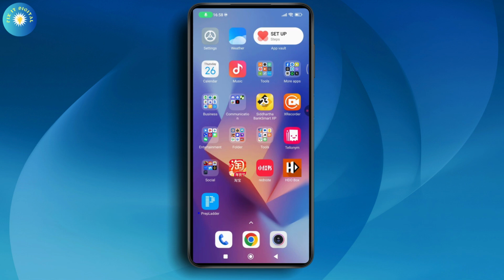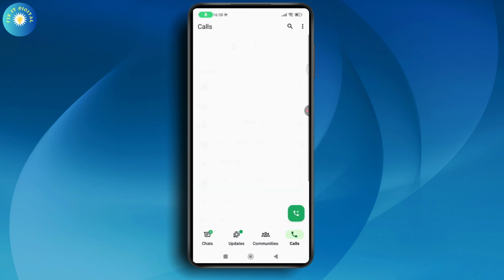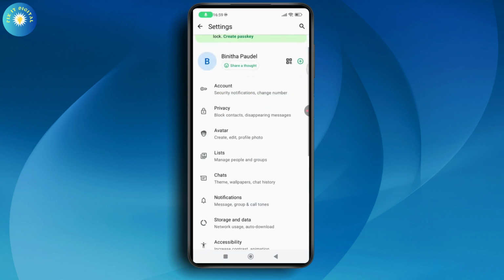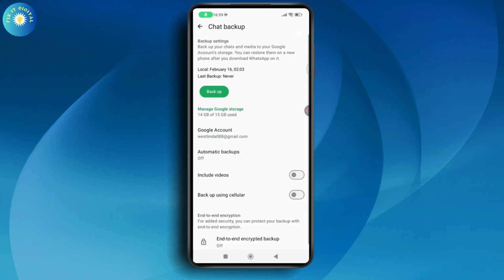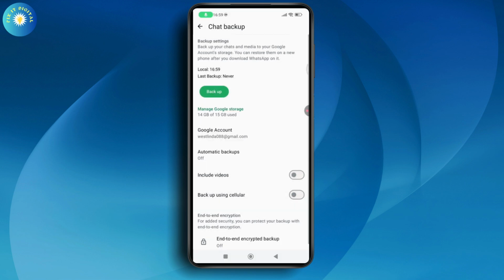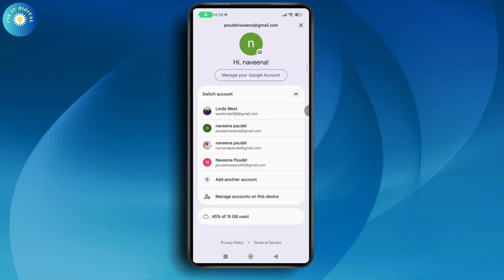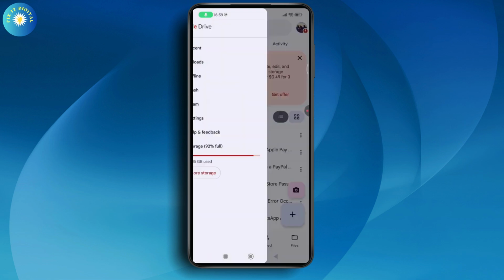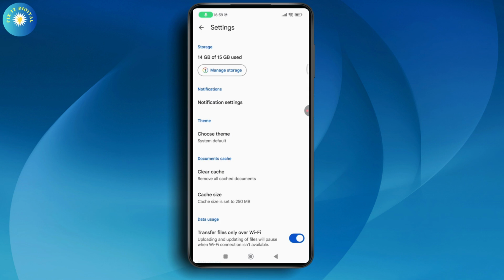How to Restore WhatsApp Backup from Google Drive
How to restore WhatsApp backup from Google Drive by using WhatsApp chat backup and the Google Drive backup section with the same Google account. This matters because a WhatsApp backup helps you bring back your chats when you sign in again and want your messages available without starting from zero. The video highlights checking your WhatsApp settings, finding chats and chat backup, and using the backup option, then opening Google Drive, going to settings, and checking backup while logged into your Google account. After restoring WhatsApp backup from Google Drive, you can continue using WhatsApp with your chats available again and keep your account running smoothly with a stable internet connection.

00:00 Introduction
00:10 how to restore whatsapp backup from google drive

how to restore whatsapp messages from google drive, restore whatsapp backup from google drive, whatsapp backup, whatsapp backup google drive, google drive whatsapp backup, restore whatsapp chat history android